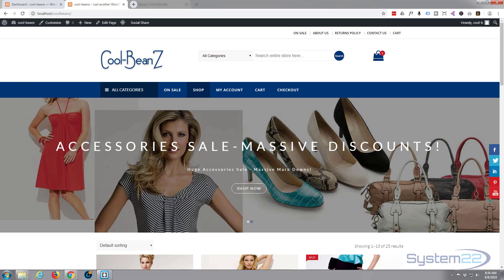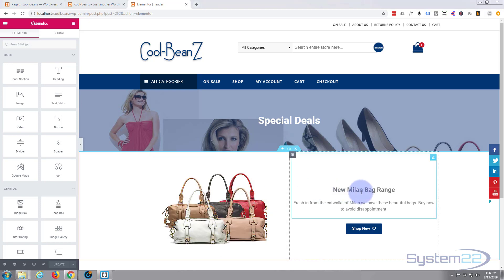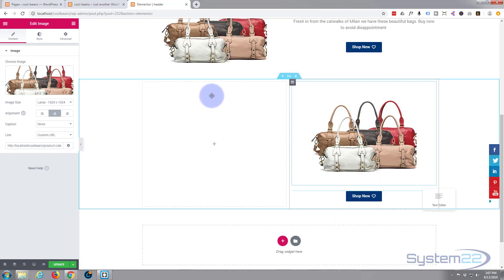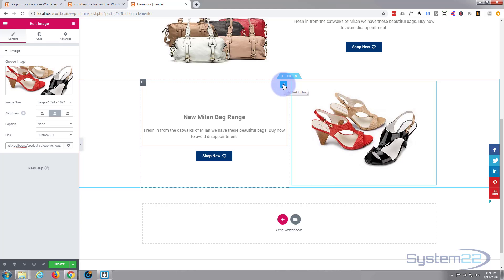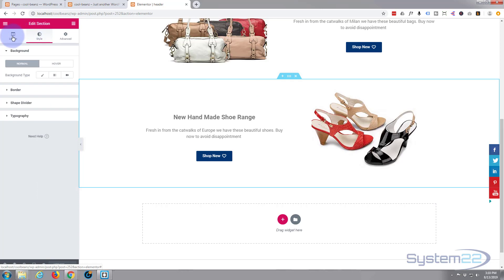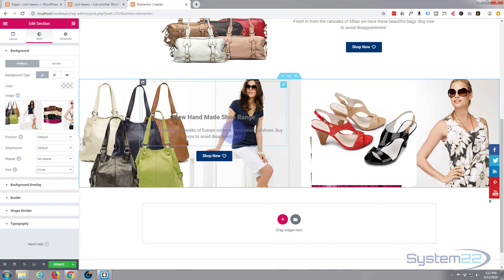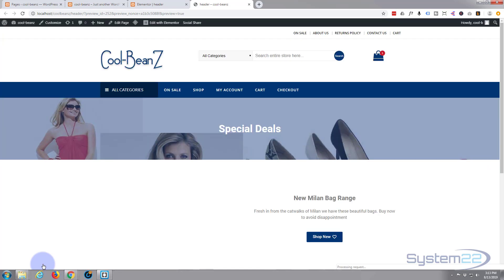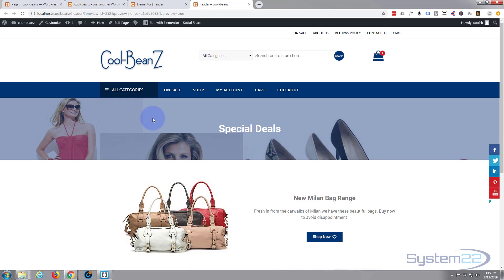Elementor WordPress Plugin Duplicate Section With Full Width Background Image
Elementor WordPress Plugin Duplicate Section With Full Width Background Image. Elementor is a great free WordPress page builder plugin. In this series of videos we will go from initial install to building amazing sections on our WordPress website with the Elementor builder.